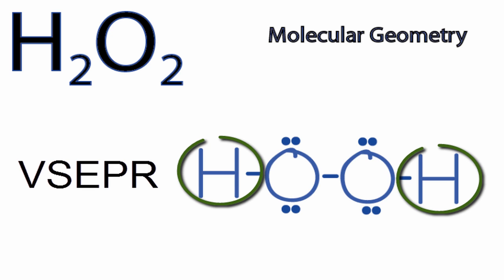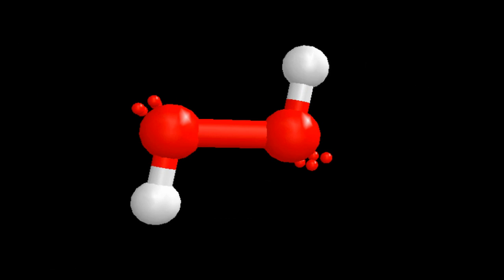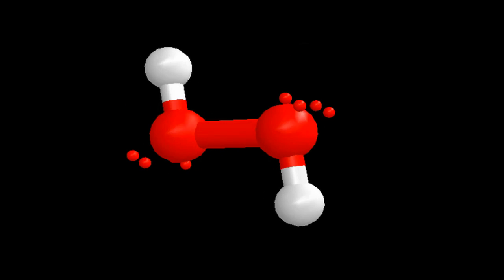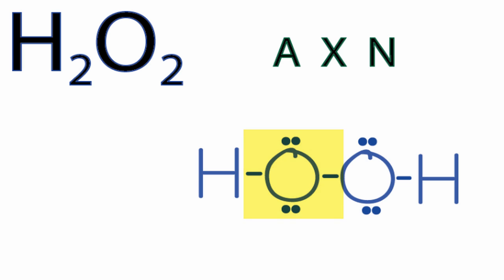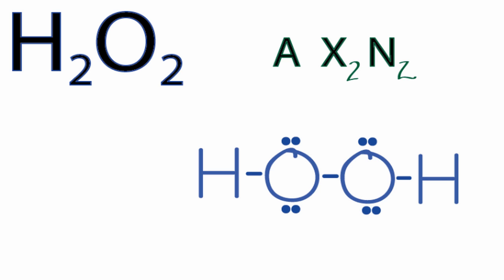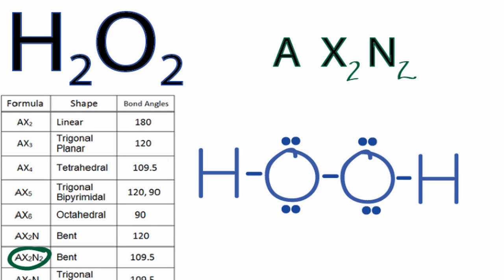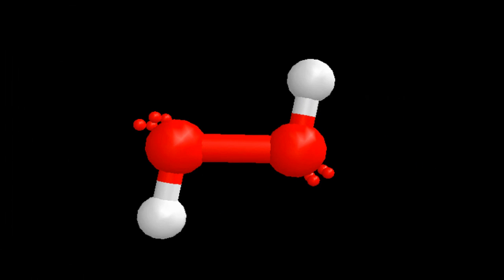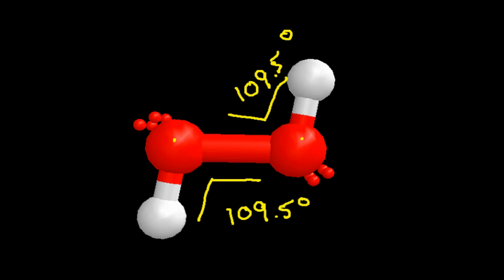H2O2 Molecular Geometry / Shape and Bond Angles (see descp. for precise angles)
A quick explanation of the molecular geometry of H2O2 including a description of the H2O2 bond angles.

Note: There are differences in bond angles in the solid and gas phases for H2O2.  The precise bond angles for H2O2 are 101.9 degrees (closer to the predicted value) and in the solid phase and 95.8 degrees in a liquid.

There are two central Oxygen (O) atoms in the H2O2 molecule.  Since they are symmetrical we will only look at the Oxygen atom on the left since they will both have the same molecular geometry.

Looking at the H2O2 Lewis structure we can see that there are two pairs of unbounded valence electrons on the Oxygen atom on the left.  Based on VSEPR Theory (Valence Shell Electron Pair Repulsion Theory) these electrons will repel the electron clouds of the two other atoms and unbounded electron pairs.  As a result they will be pushed down giving the H2O2 molecule a bent molecular geometry or shape with respect to the Oxygen atom on the left.  The Oxygen atom on the right will have be the same.

The H2O2 bond angle will be about 109 degrees since it has a Bent molecular geometry.